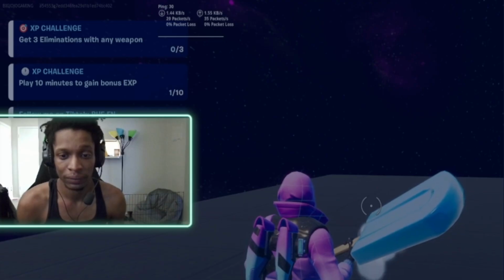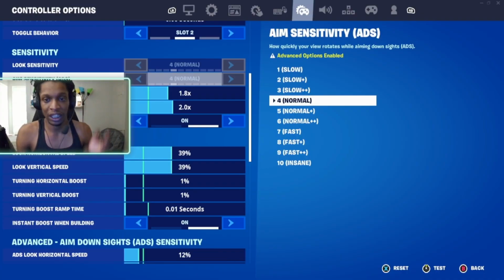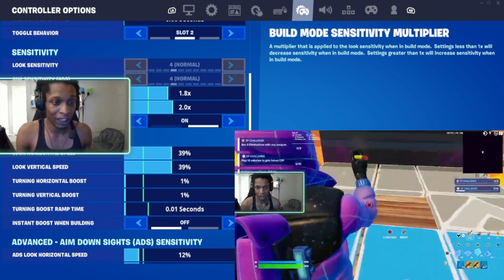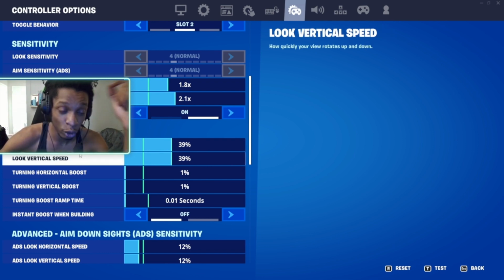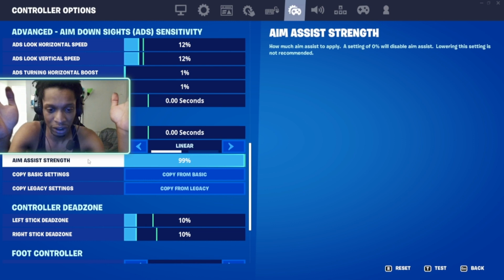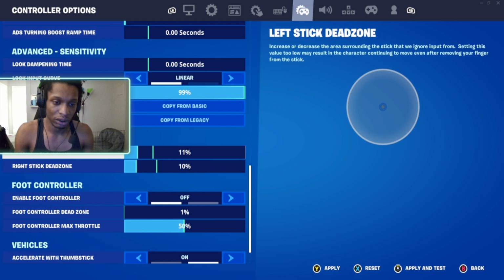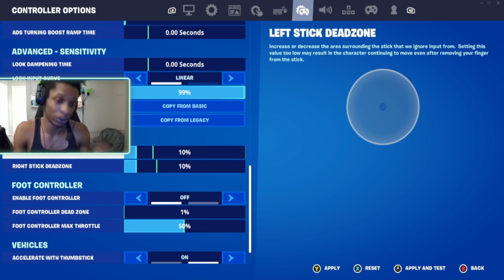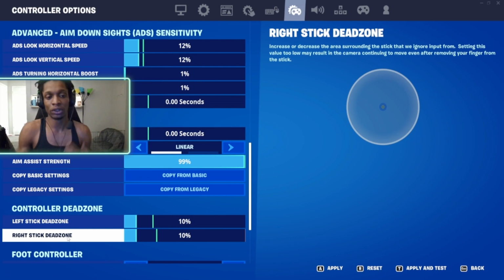FORTNITE CONTROLLER SETTING SECRETS!!fortnite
LIKE YOU ENJOYED THIS VIDEO OR IF IT GAVE YOU A LITTLE HELP COME JOIN MY WONDERFUL YOUTUBE FAMILY!